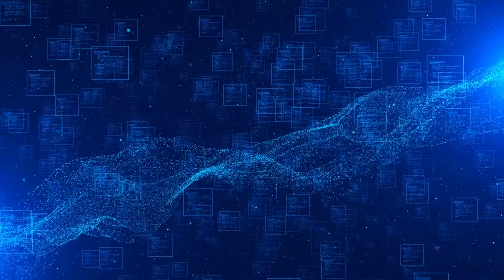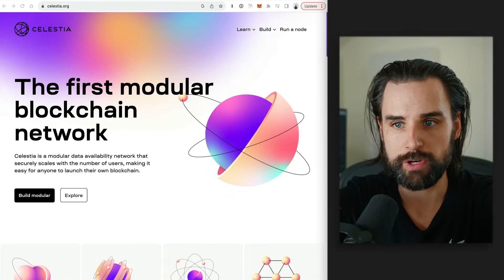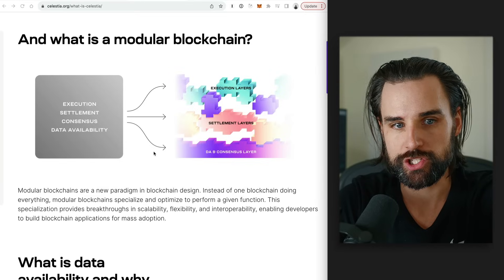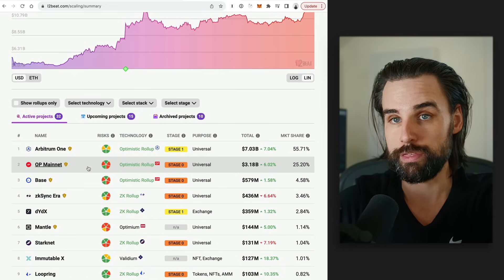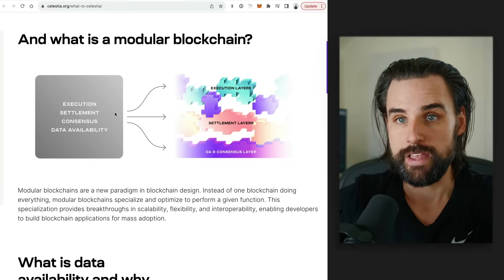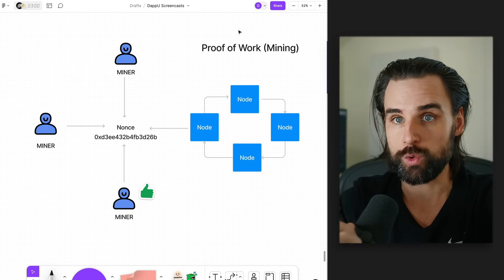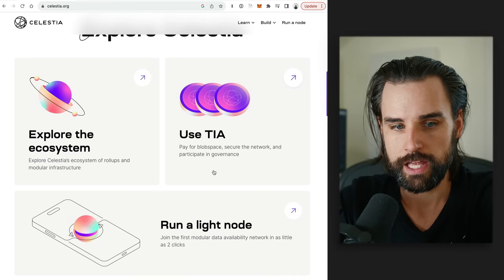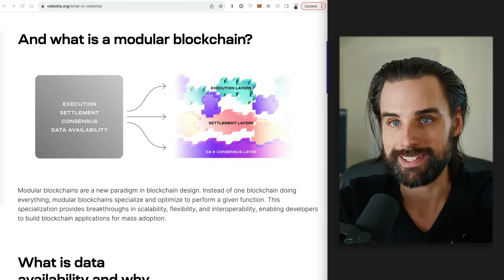New blockchain network everyone's hyped about (Celestia, $TIA)